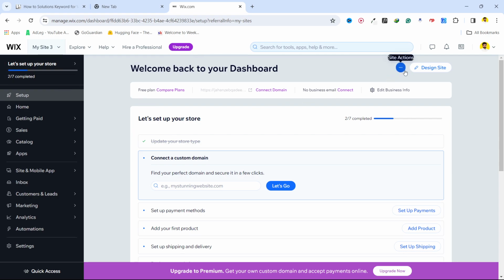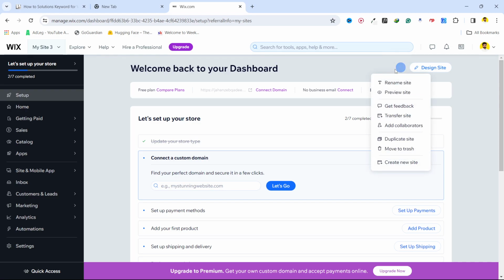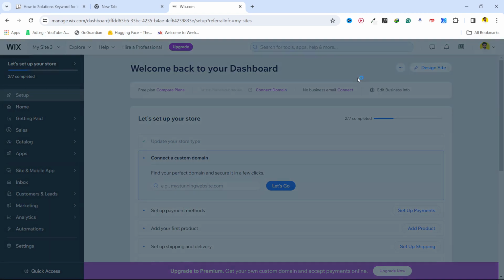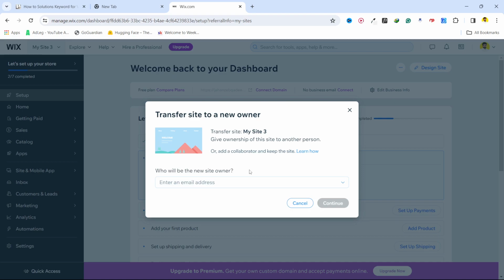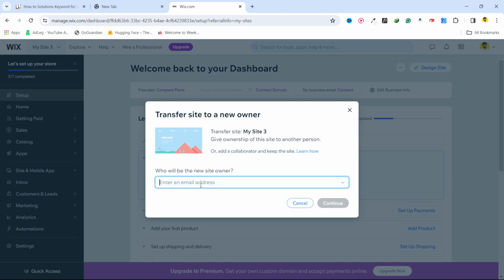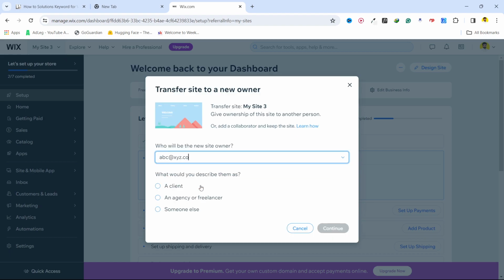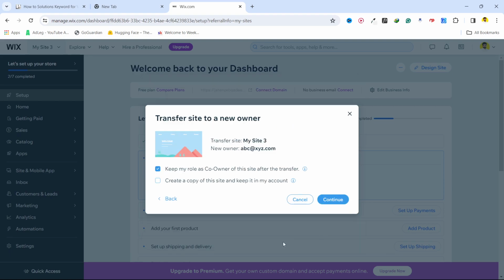How To Deliver Wix Website To A Client And Transfer Ownership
In this comprehensive tutorial, we'll walk you through the step-by-step process of delivering your Wix website to a client and seamlessly transferring ownership. Whether you're a freelance web designer or a small business owner, ensuring a smooth transition of your Wix website to your client is crucial for maintaining professionalism and client satisfaction.